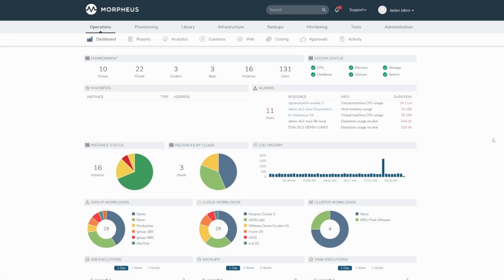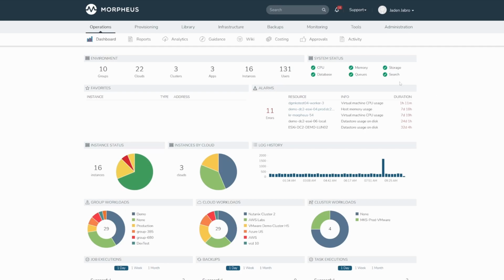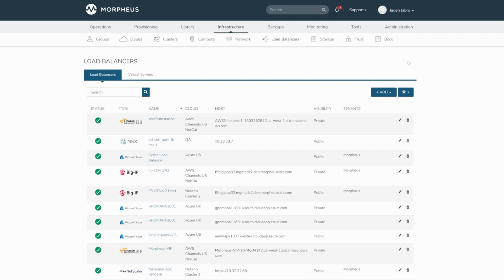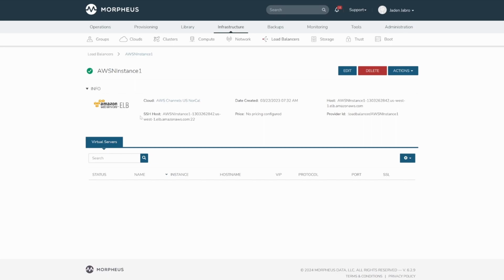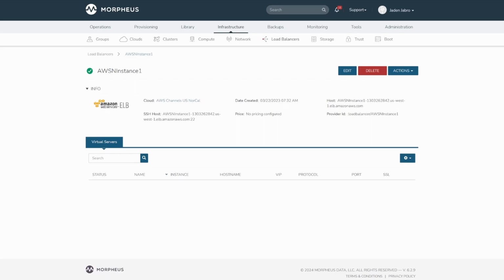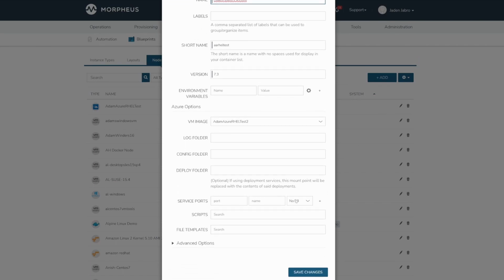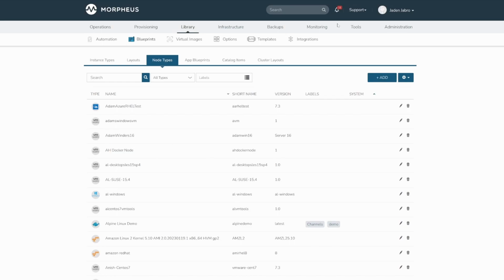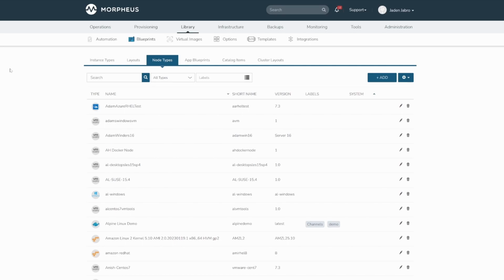Morpheus Minute: Load Balancers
In this video, Jaden Jabro briefly covers how to create and manage Load Balancers in Morpheus.